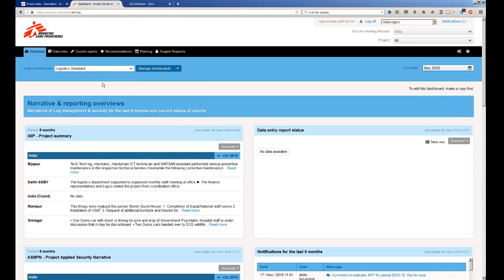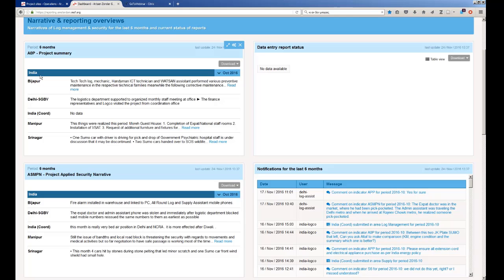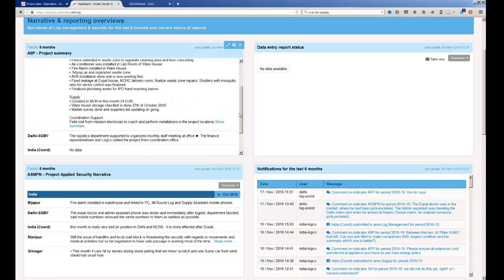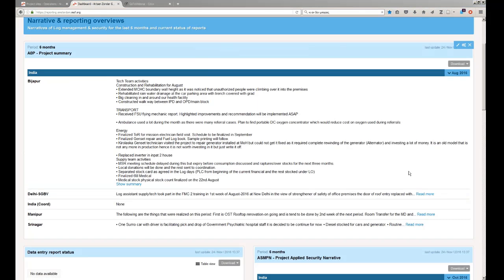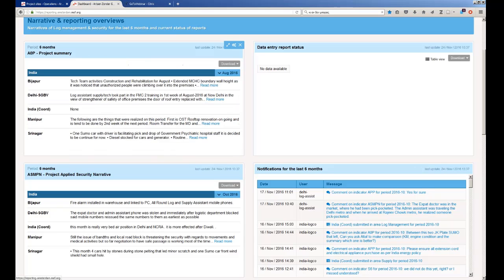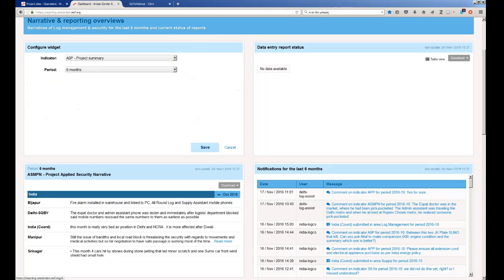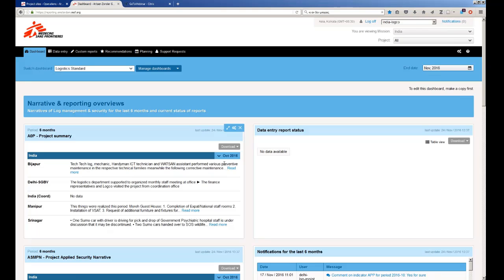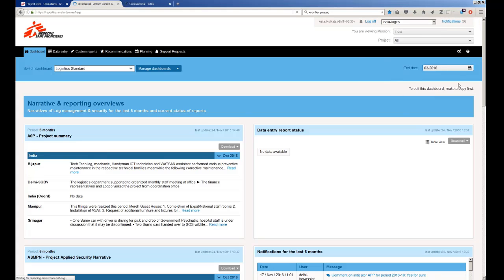LRS Intro to Standard Dashboards (2) Widget configuration